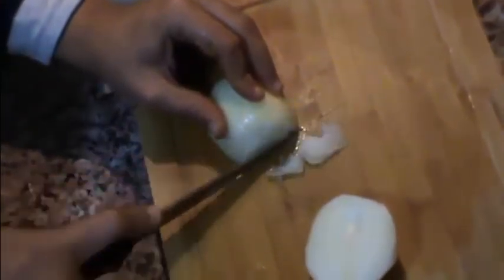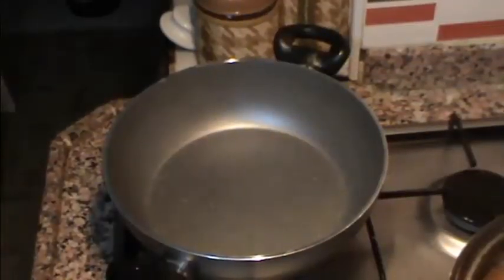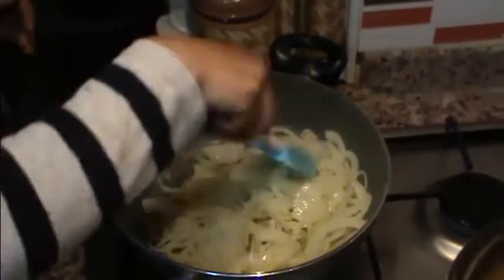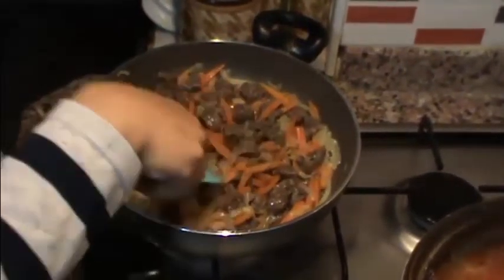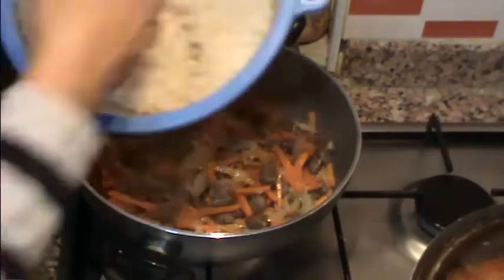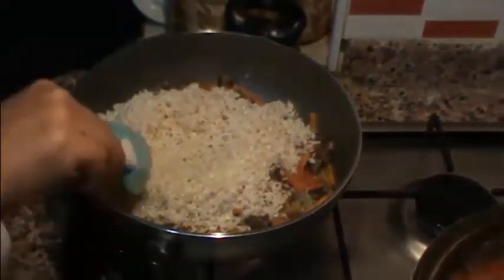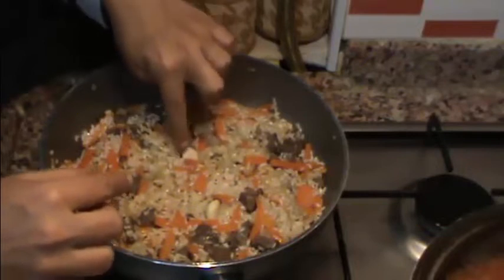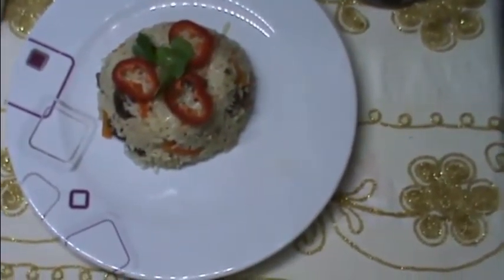ÖZBEK PİLAVI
ÖZBEK PİLAVI MALZEMELER

2 adet orta boy soğan
3 adet küçük havuç
500 gr dana kuşbaşı
2 adet sarımsak
1 çay kaşığı kimyon
1 yemek kaşığı tuz